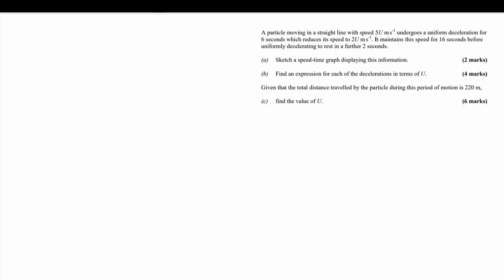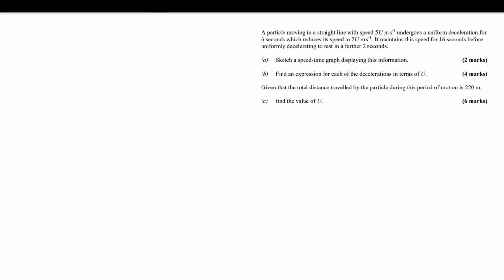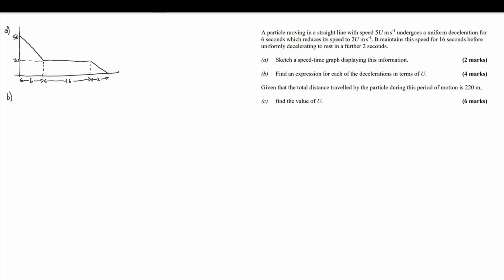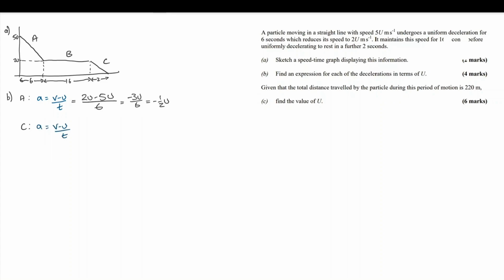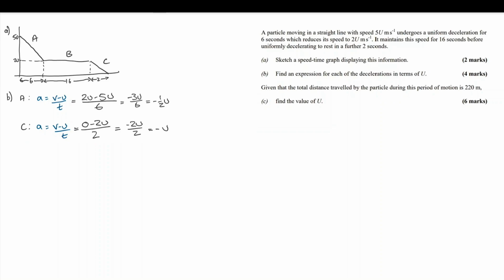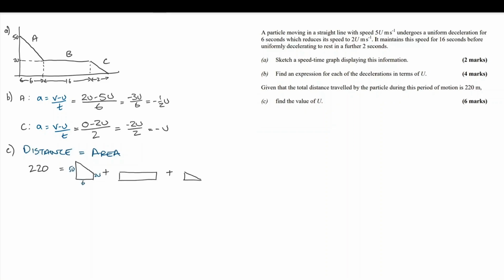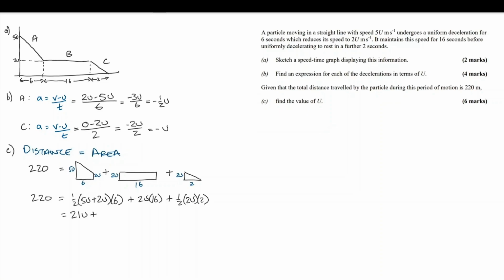12RG N Mix - Q4 - VelocityTime Graph